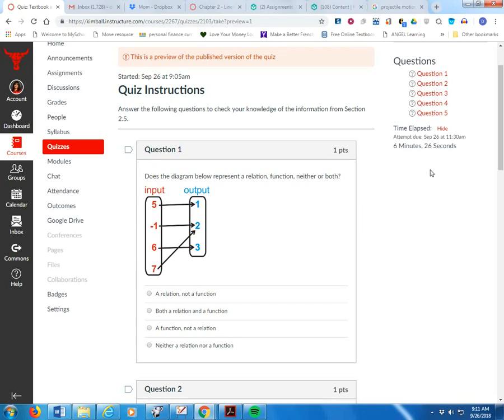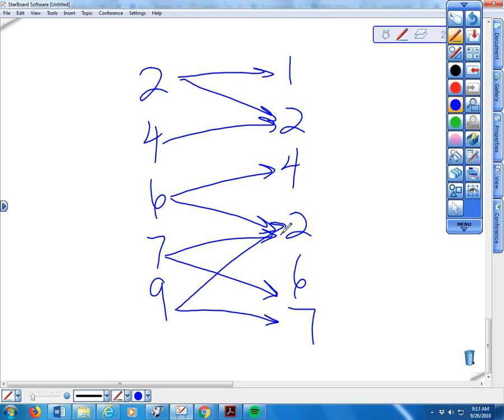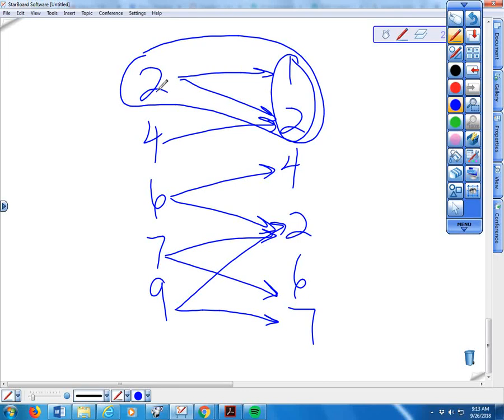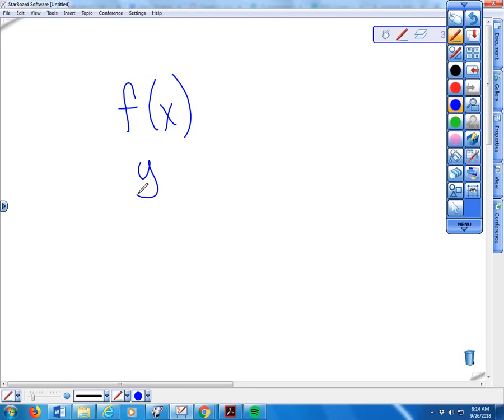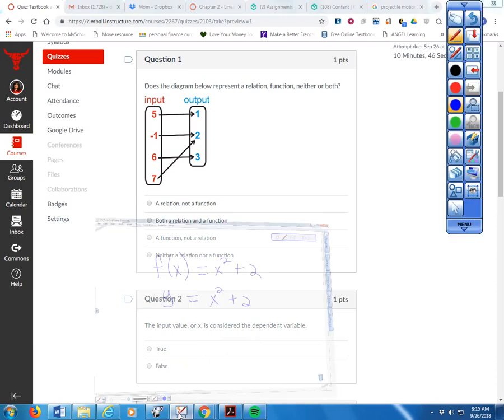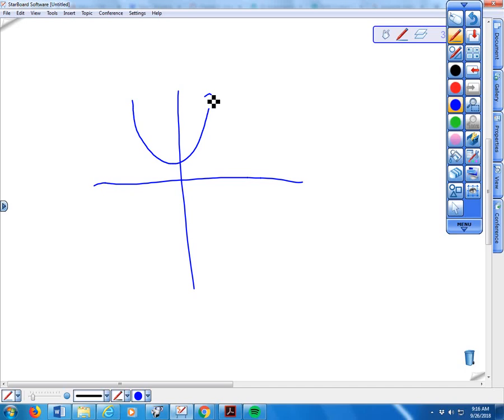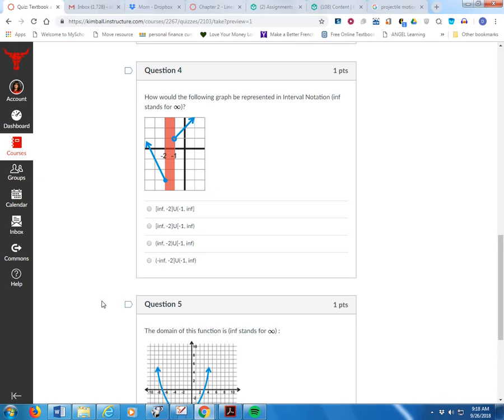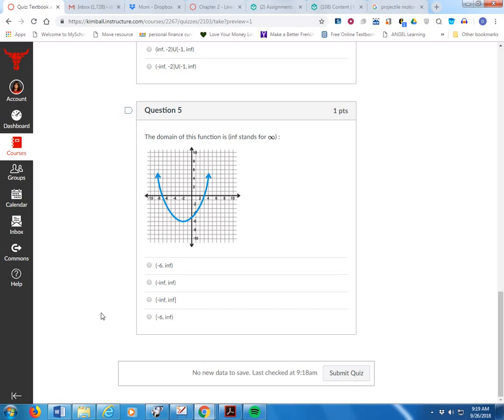Section 2 5